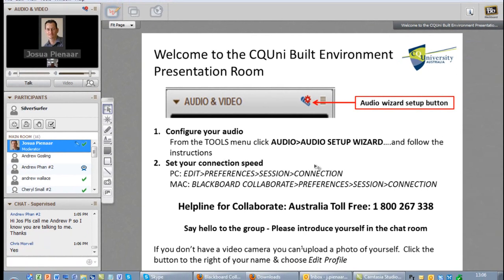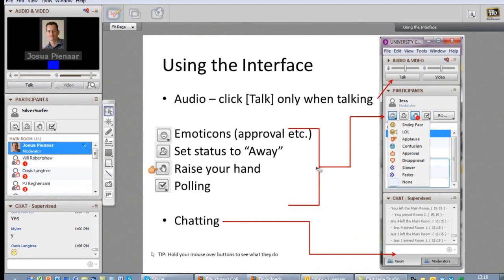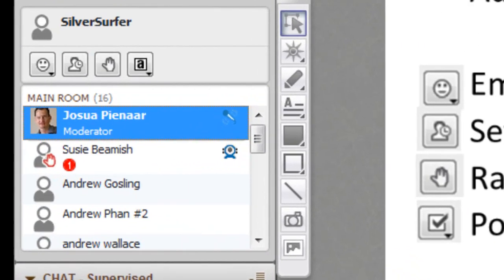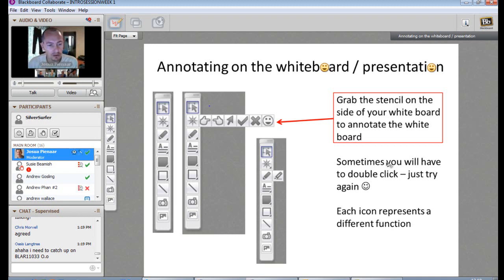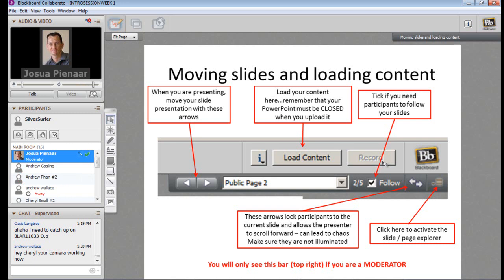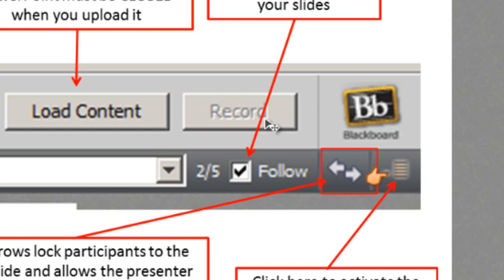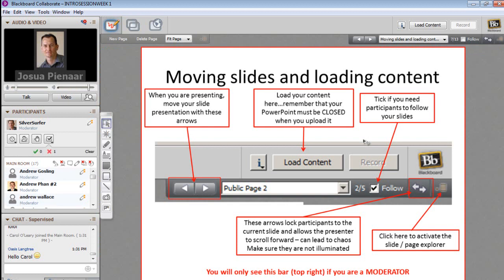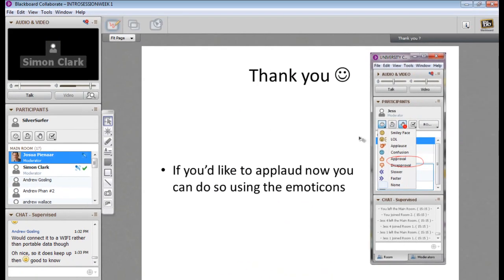JosuaPienaar_Intro_to_BBCollaborate_2013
This video will show you the basics for using BlackBoard Collaborate as it is currently used in the Built Environment programs at CQUni